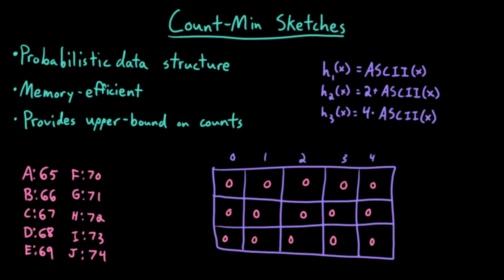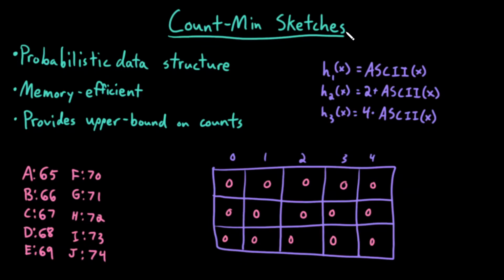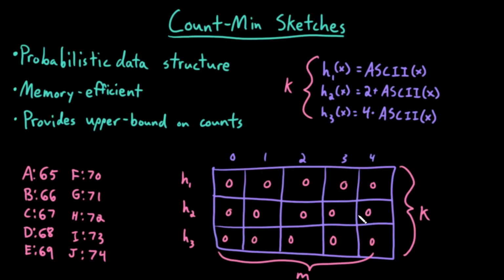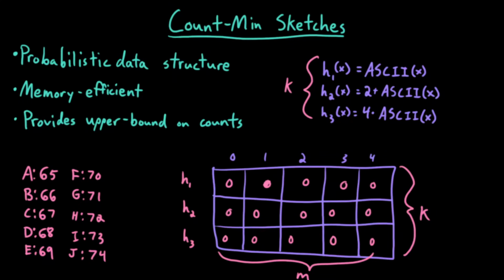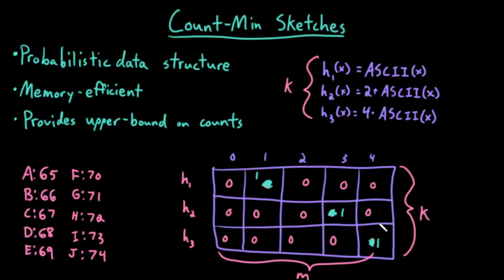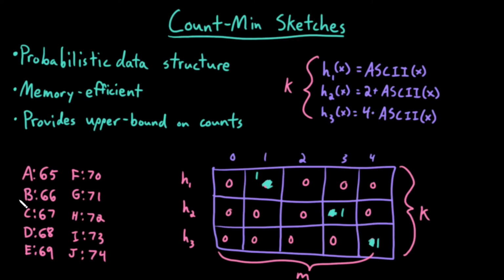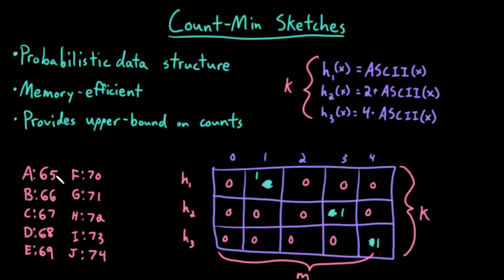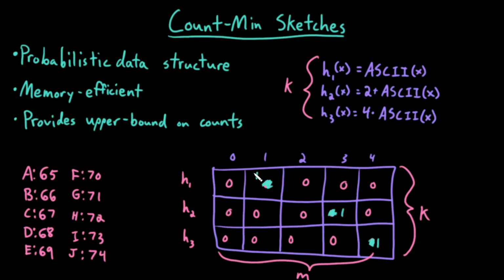Advanced Data Structures: Count-Min Sketches